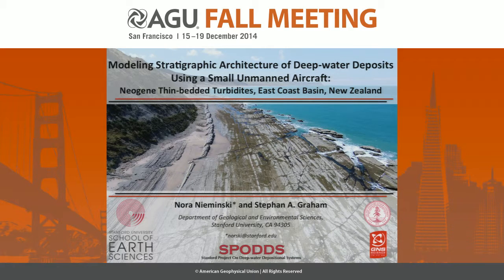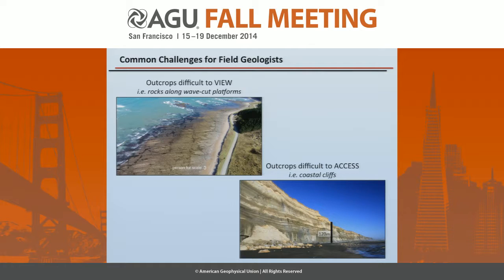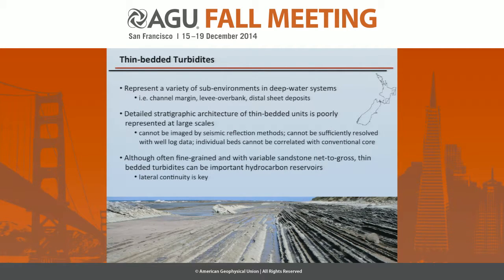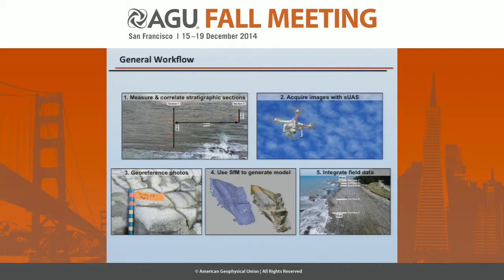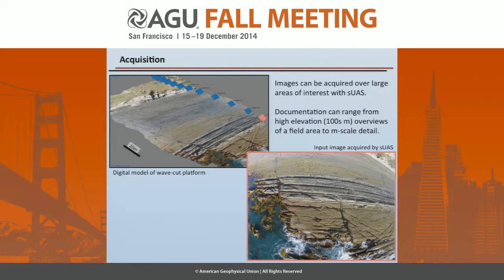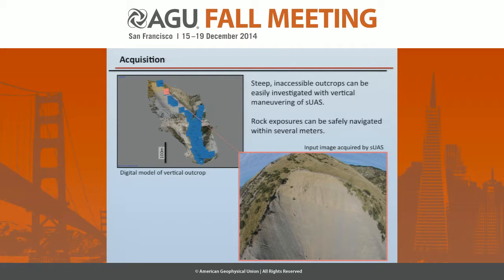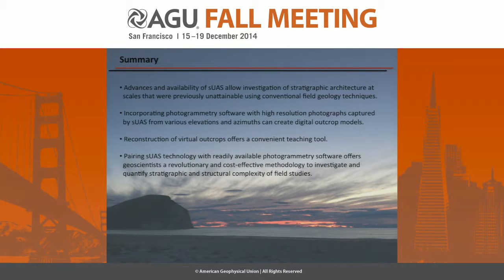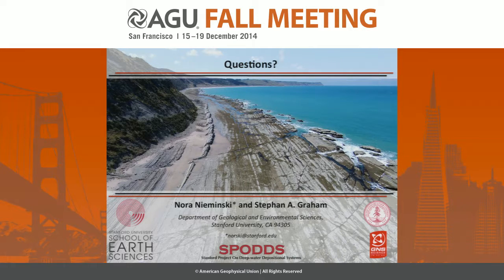Modeling Stratigraphic Architecture of Deep-water Deposits Using a Small Unmanned Aircraft:...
2014 Fall Meeting

Section: Union

Session: Use of Unmanned Aircraft Systems (UAS) in Observing the Earth System

Title: Modeling Stratigraphic Architecture of Deep-water Deposits Using a Small Unmanned Aircraft: Neogene Thin-bedded Turbidites, East Coast Basin, New Zealand

Authors:
Nieminski, N, Stanford University, Stanford, CA, United States
Graham, S  A, Stanford University, Los Altos Hills, CA, United States

Abstract:

One of the outstanding challenges of field geology is inaccessibility of exposure. The ability to view and characterize outcrops that are difficult to study from the ground is greatly improved by aerial investigation. Detailed stratigraphic architecture of such exposures is best addressed by using advances and availability of small unmanned aircraft systems (sUAS) that can safely navigate from high-altitude overviews of study areas to within a meter of the exposure of interest. High-resolution photographs acquired at various elevations and azimuths by sUAS are then used to convert field measurements to digital representations in three-dimensions at a fine scale. Photogrammetric software is used to capture complex, detailed topography by creating digital surface models with a range imaging technique that estimates three-dimensional structures from two-dimensional image sequences. The digital surface model is overlain by detailed, high-resolution photography. Pairing sUAS technology with readily available photogrammetry software that requires little processing time and resources offers a revolutionary and cost-effective methodology for geoscientists to investigate and quantify stratigraphic and structural complexity of field studies from the convenience of the office.
These methods of imaging and modeling remote outcrops are demonstrated in the East Coast Basin, New Zealand, where wave-cut platform exposures of Miocene deep-water deposits offer a unique opportunity to investigate the flow processes and resulting characteristics of thin-bedded turbidite deposits. Stratigraphic architecture of wavecut platform and vertically-dipping exposures of these thin-bedded turbidites is investigated with sUAS coupled with Structure from Motion (SfM) photogrammetry software. This approach allows the geometric and spatial variation of deep-water architecture to be characterized continuously along 2,000 meters of lateral exposure, as well as to measure and quantify cyclic variations in thin-bedded turbidites at centimeter scale. Results yield a spatial and temporal understanding of a deep-water depositional system at a scale that was previously unattainable using conventional field geology techniques, and a virtual outcrop that can be used for classroom education.

Cite as: Author(s) (2014), Title, Abstract U41A-07 presented at 2014 Fall Meeting, AGU, San Francisco, Calif., 15-19 Dec.